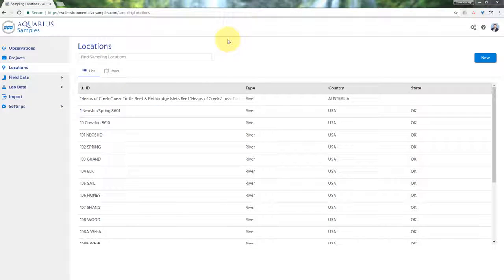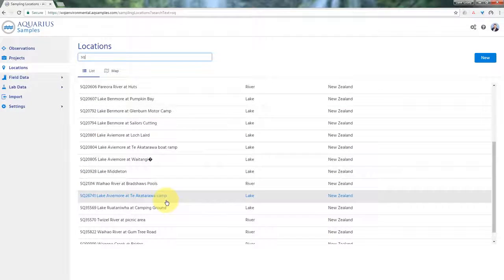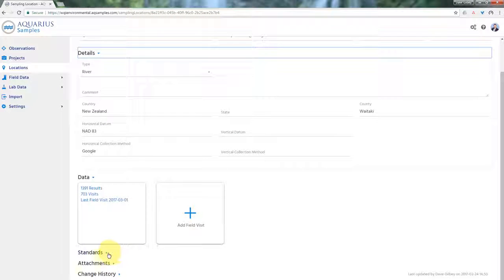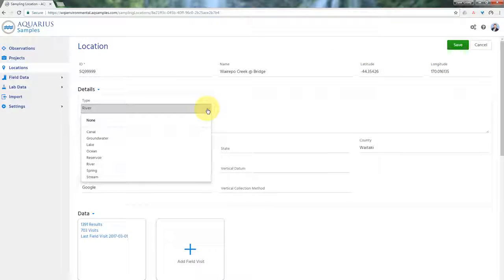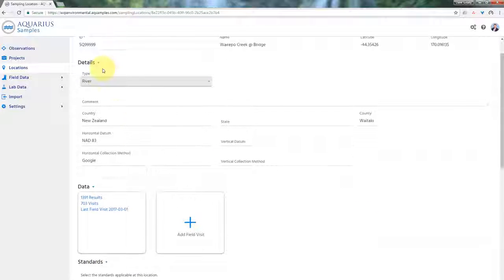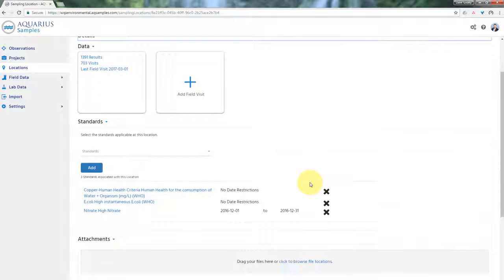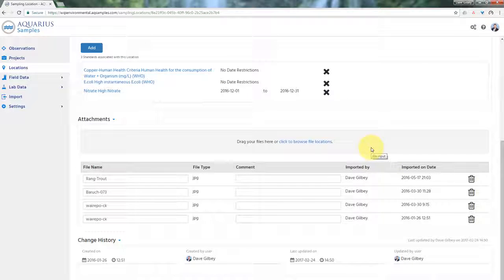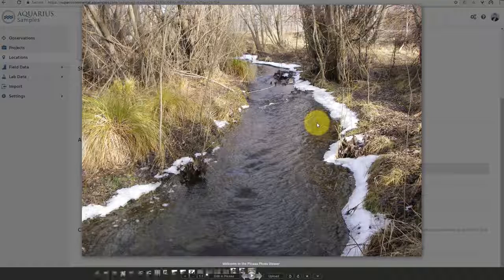AQUARIUS Samples - 04 - Manage All Location Details, Results & Standards